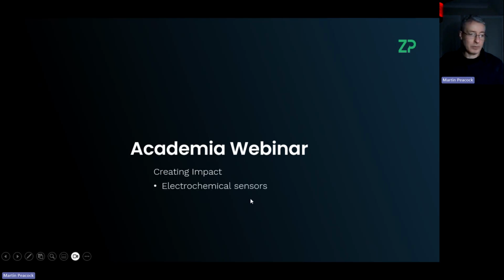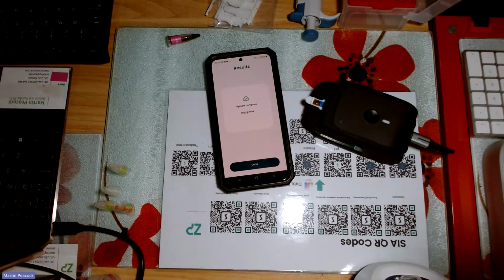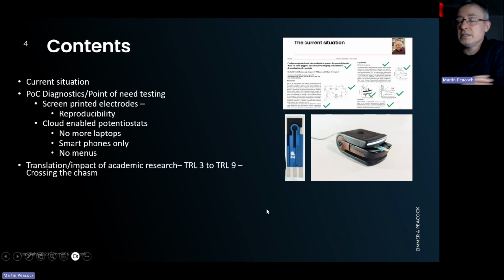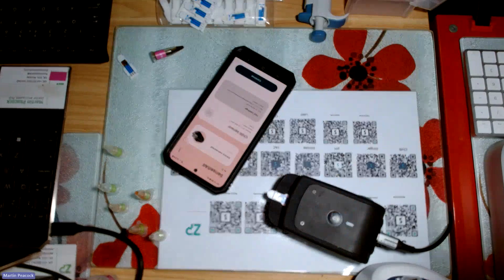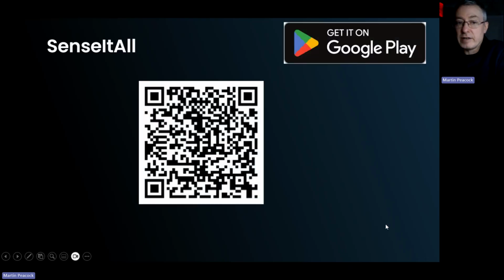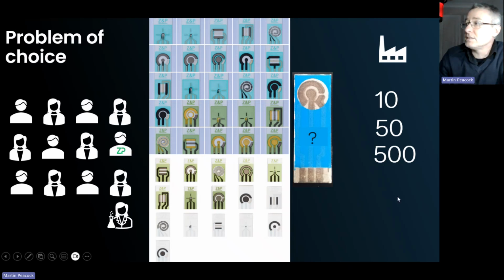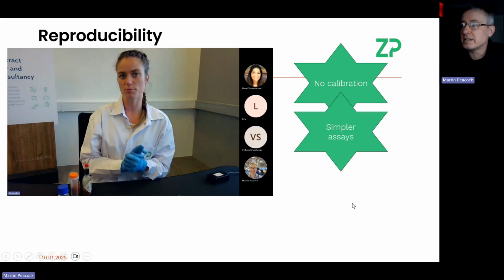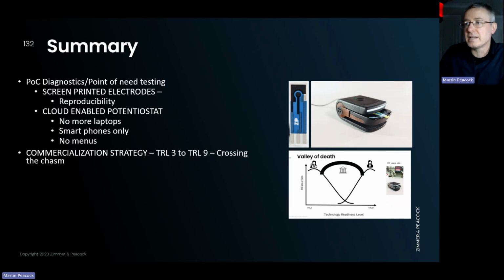Translating academic electrochemical research into products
In this webinar we demonstrate how the SIA Potentiostat and ZP's SPE can be used to translate academic research into products.